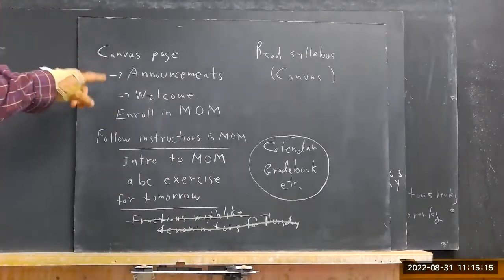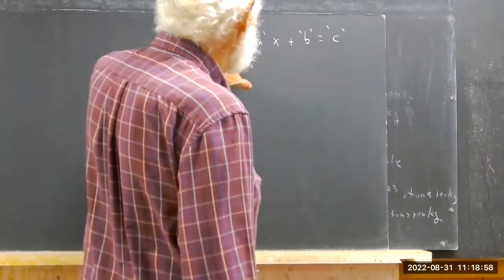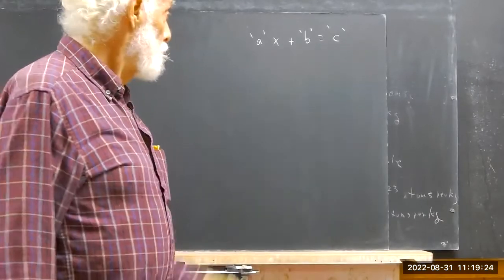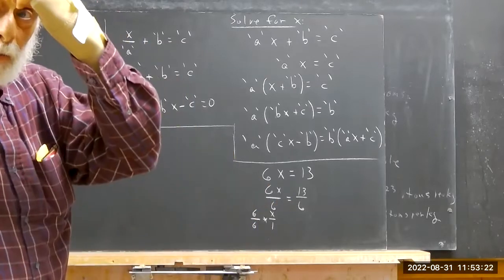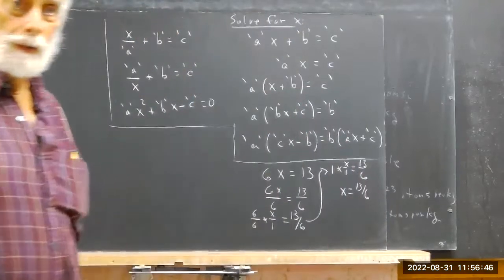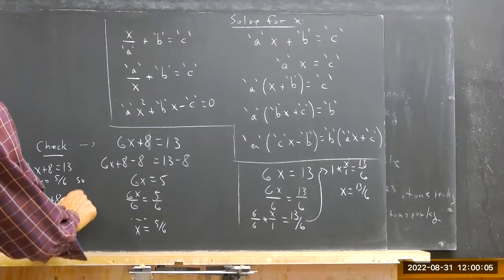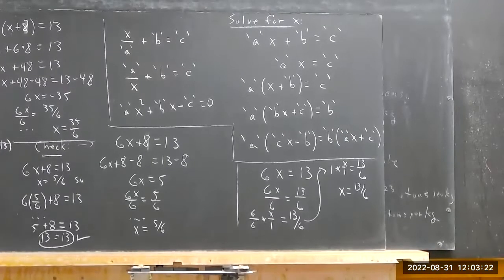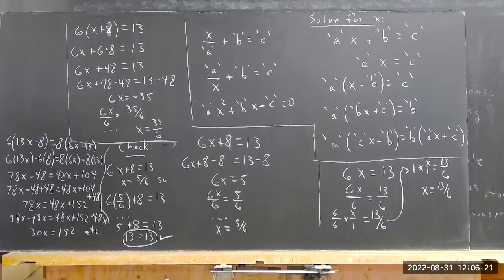dagM60_220831_some_algebra_of_equations__syllabus__40